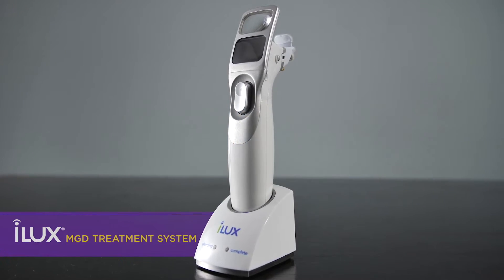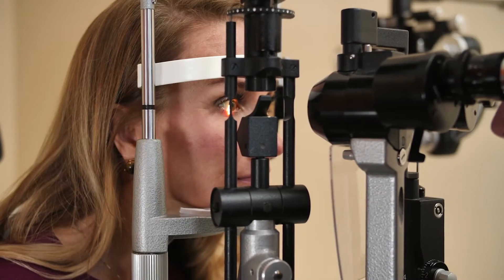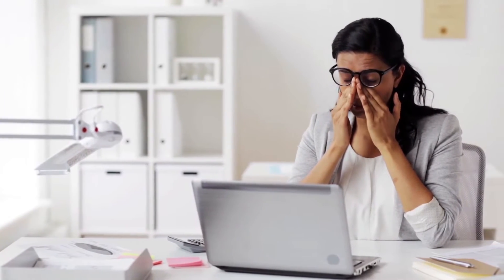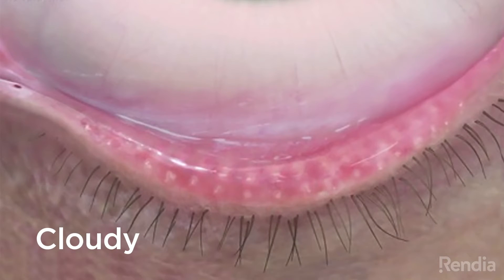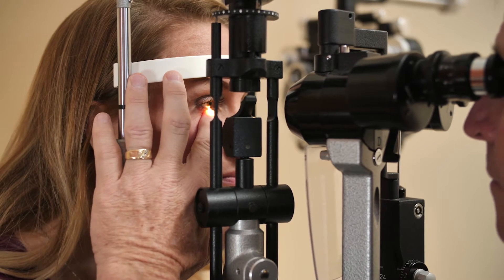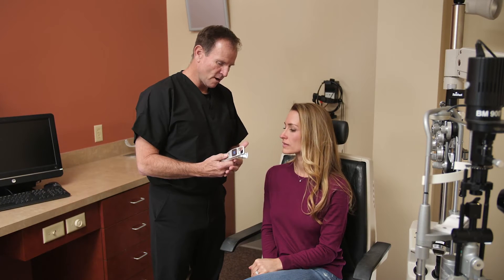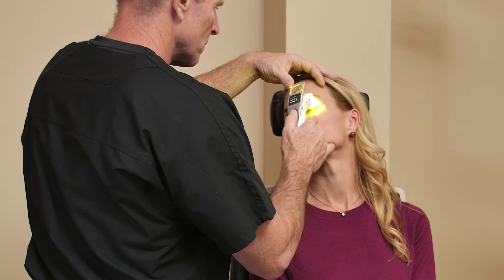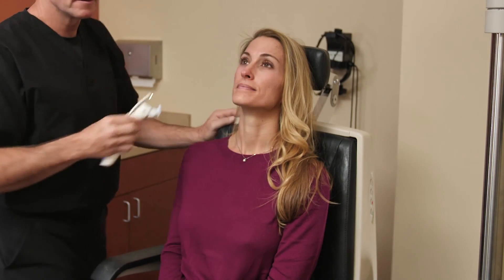Alcon iLUX® MGD TREATMENT SYSTEM for Dry Eyes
Alcon iLux Dry Eye Treatment. Therapeutic heat and then expression of the oils directly from the blocked meibomian glands. unblocking them &  making it easier for the oils to be released naturally.